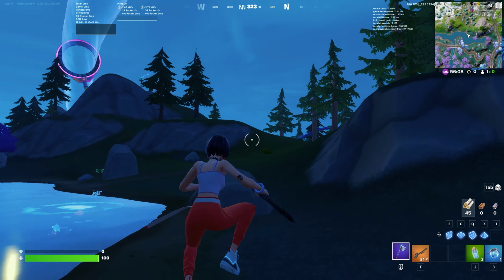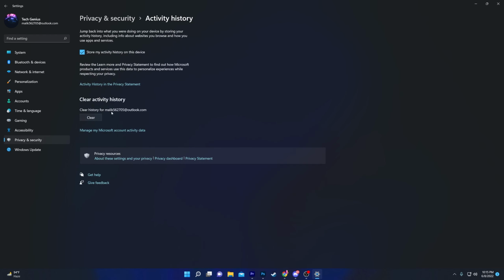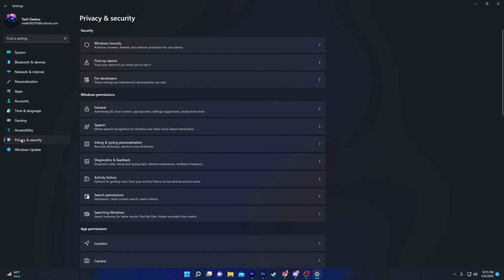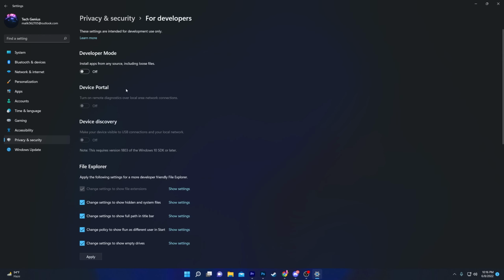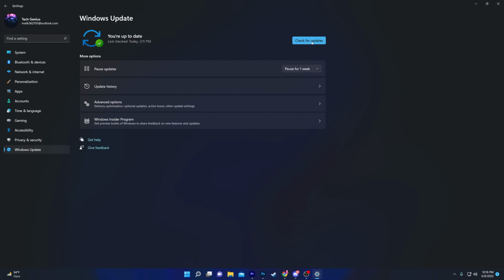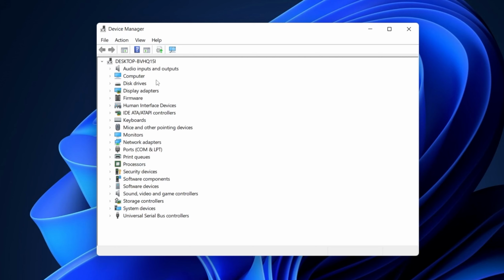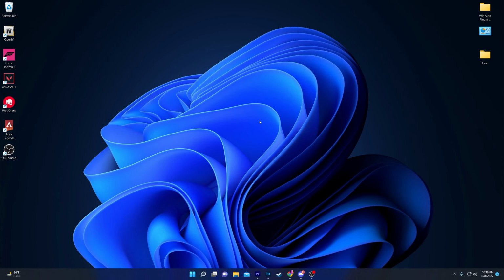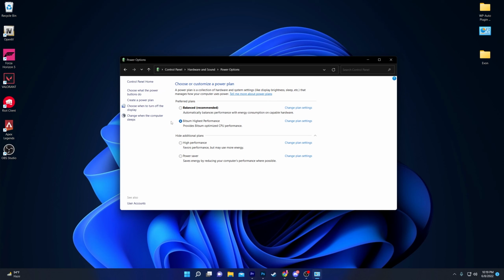🔧 WINDOWS 11: HOW TO OPTIMIZE PERFORMANCE FOR GAMING 🔥 | Speed Up Low-End/Old PC ✔️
Learn three steps to optimize windows 11 for gaming to increase pc performance for gaming and boost your fps on low-end pc.

Title: 🔧 WINDOWS 11: HOW TO OPTIMIZE PERFORMANCE FOR GAMING 🔥 | Speed Up Low-End/Old PC ✔️